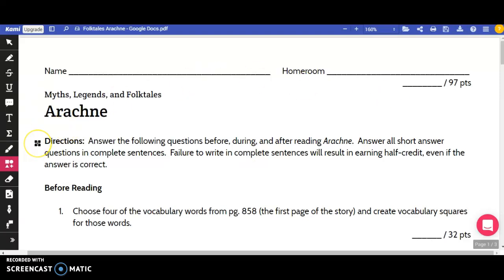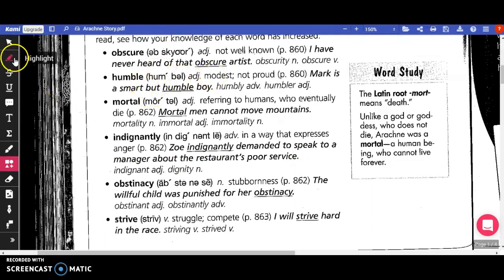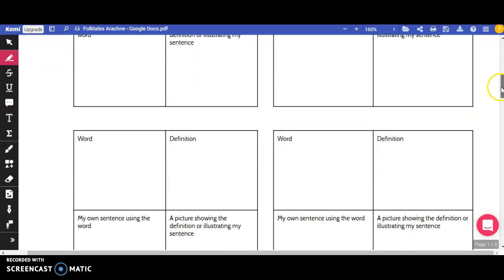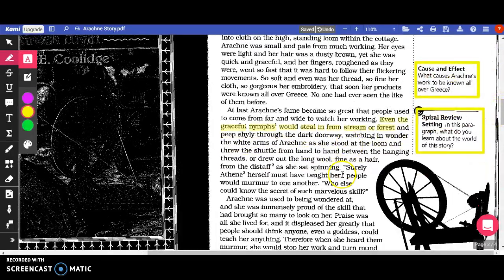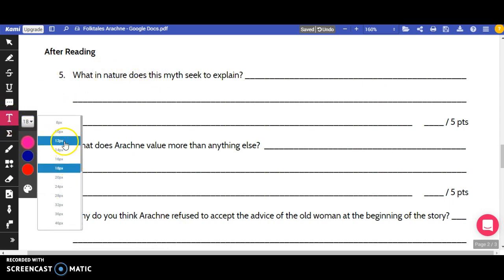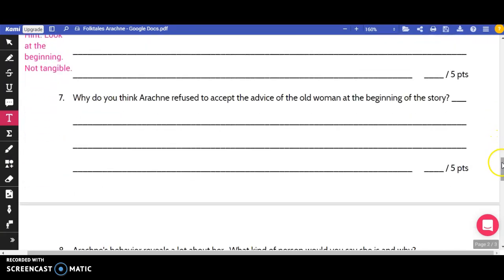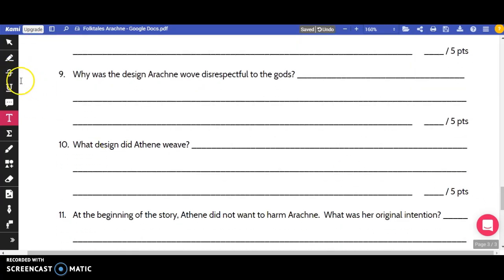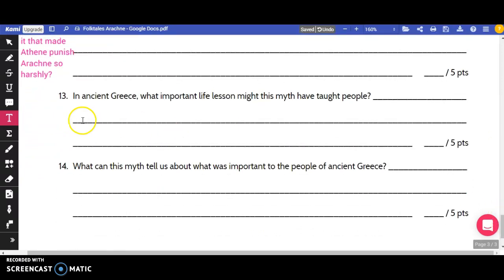Myths, Legends, and Folktales: Arachne Questions